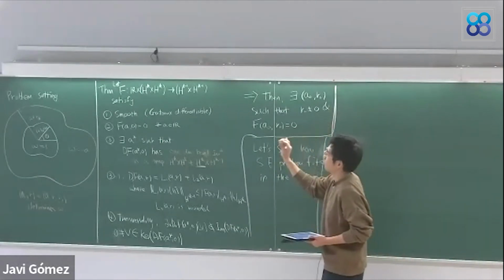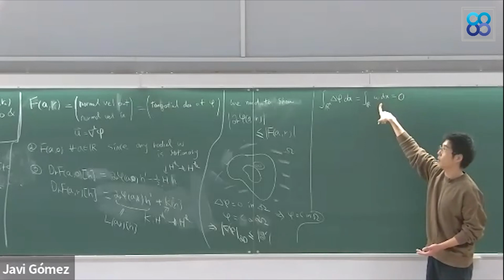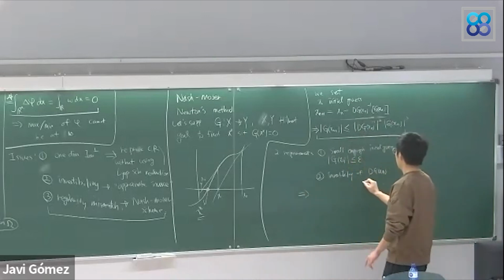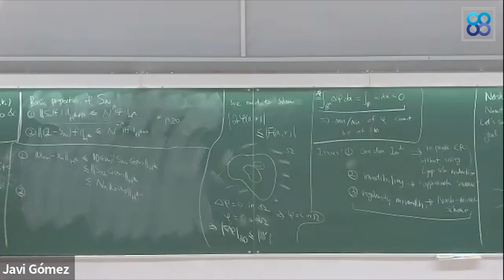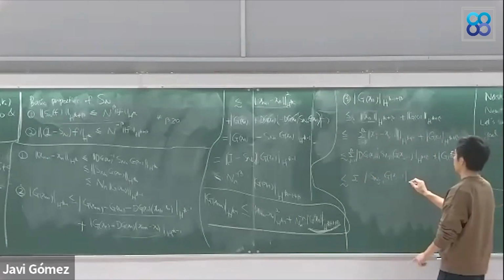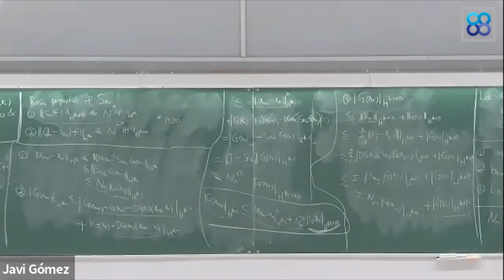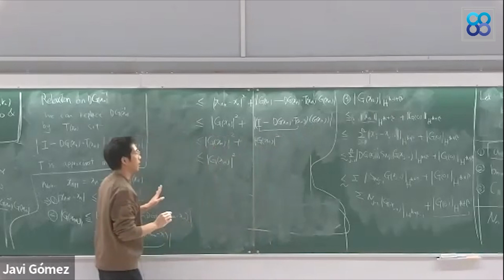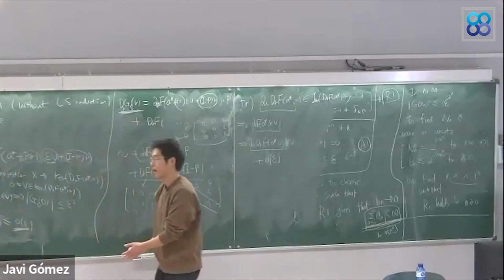INTRODUCTION TO FLUID MECHANICS | 06.04.22